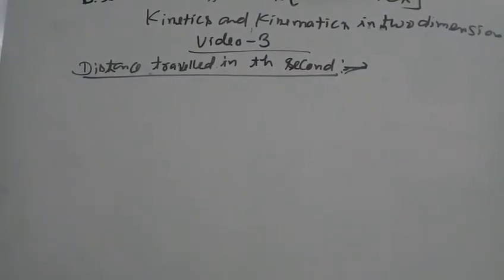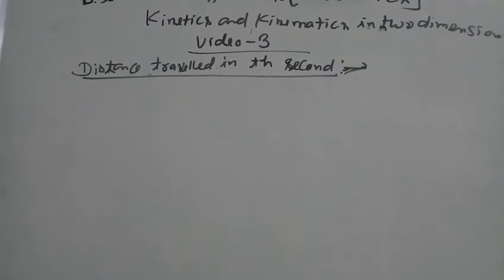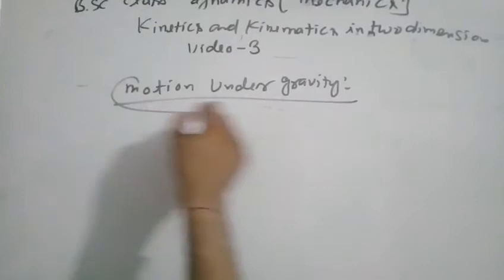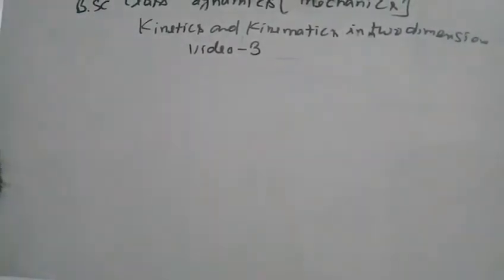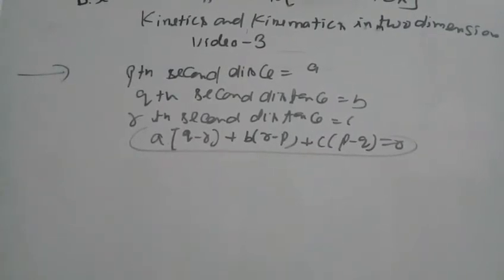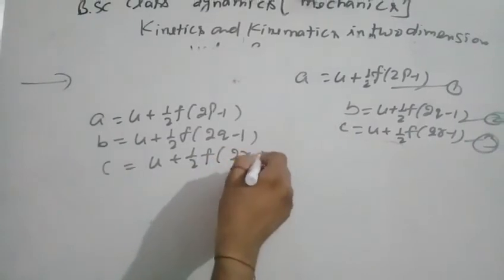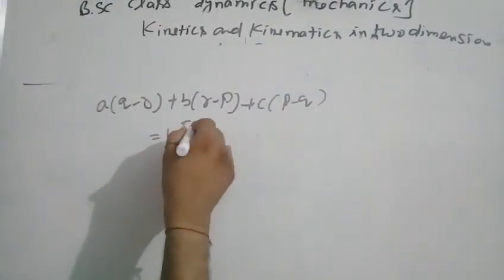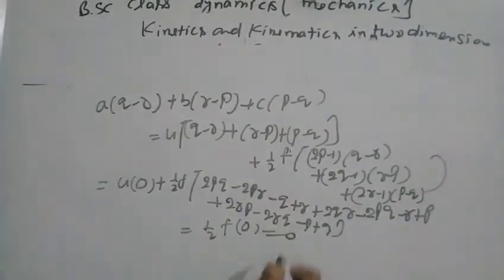kinetics and kinematics Bsc class video 3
distance  travel  in th second  and  its numerical